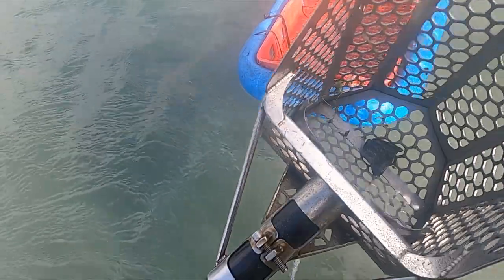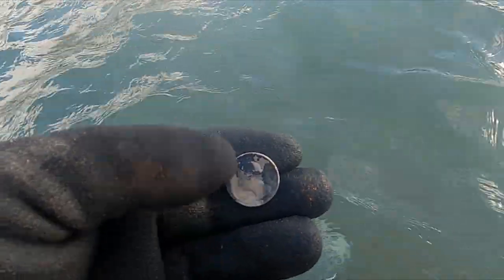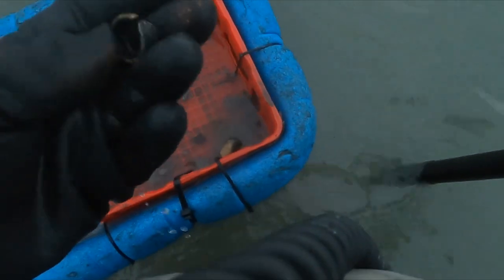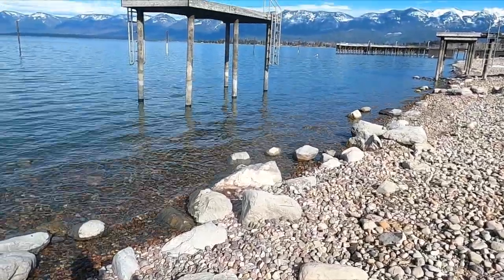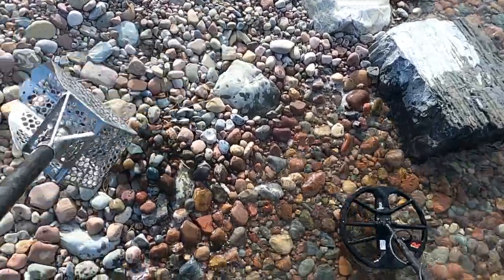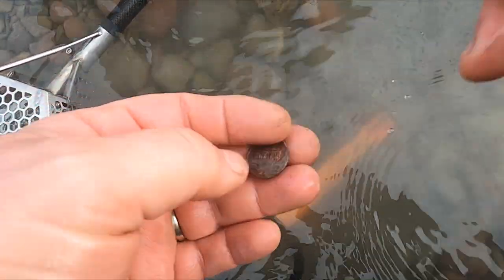Ep 143 Metal detecting with the Minelab Equinox 800.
This time of year our lakes are really low.  I'm headed out into the water to dig where people swim.  This is a great opportunity to grab a bunch of rings and other jewelry.  In this episode we don't just find coins and jewelry, but a wallet.  I am digging with my stealth beach scoop.

105 2nd St. East
Polson, MT 59860